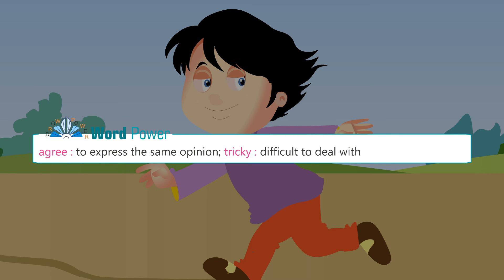Knowledge Tree Books English Class 2 Chapter 15